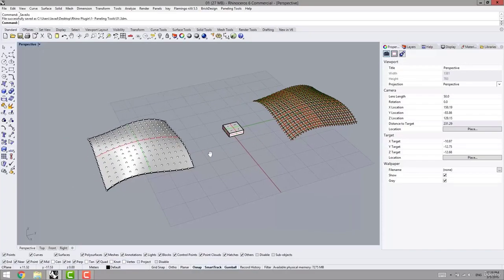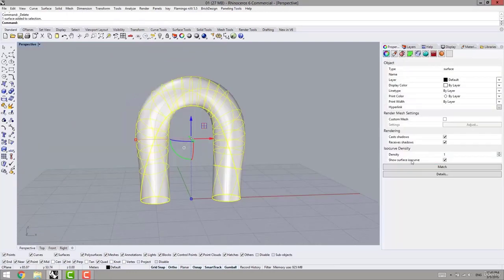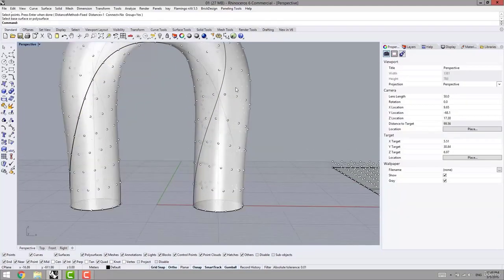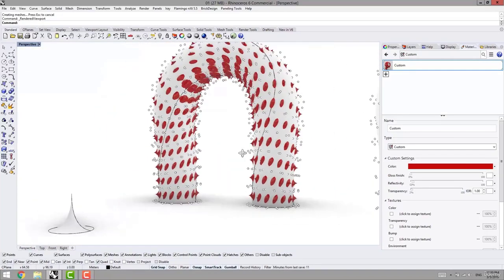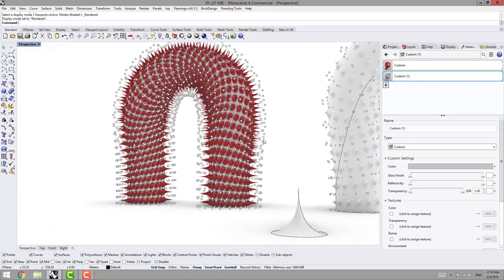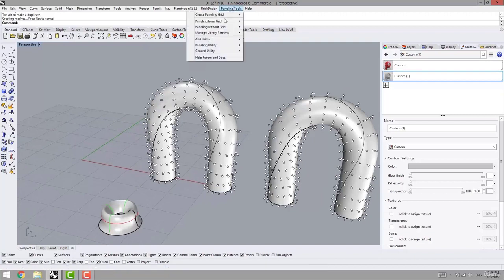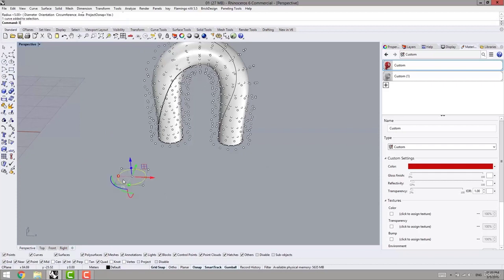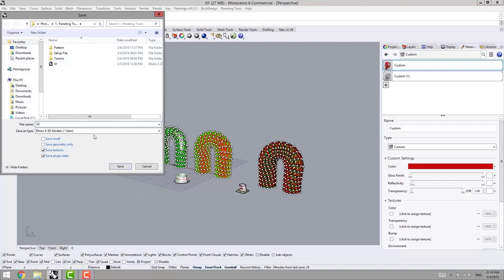בורג9 Create Panel Custom 3D Variable